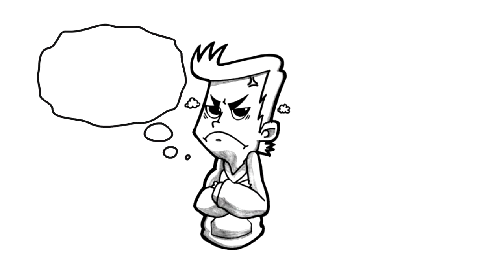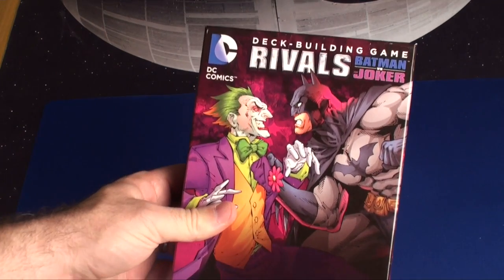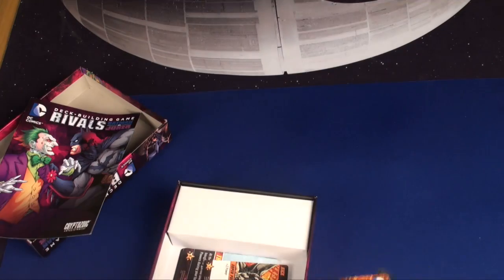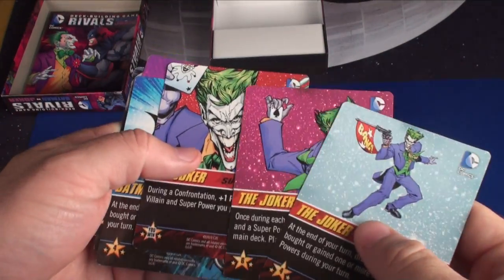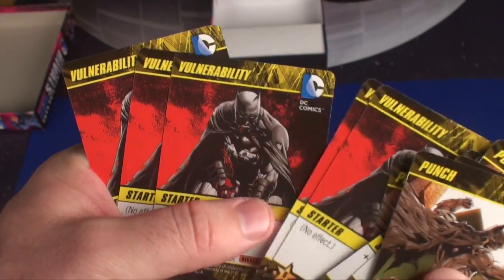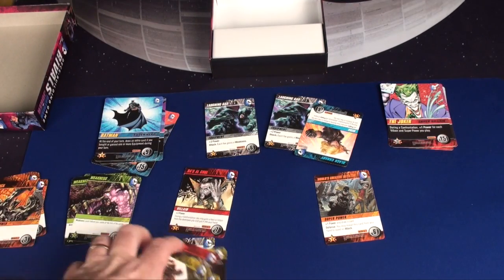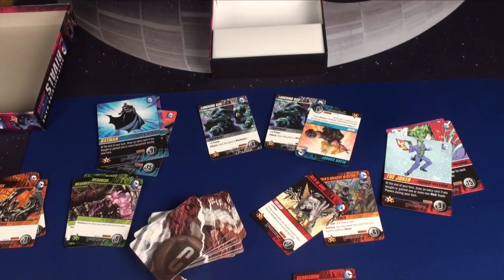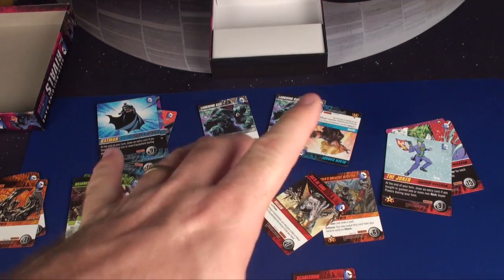DC Deckbuilder: Batman vs Joker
Purge Reviews DC Deckbuilder: Batman vs Joker